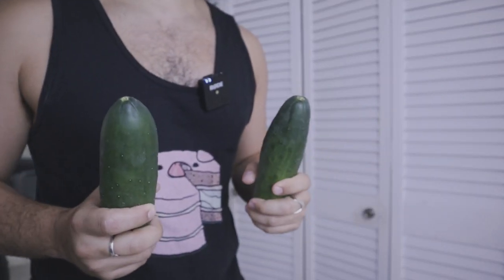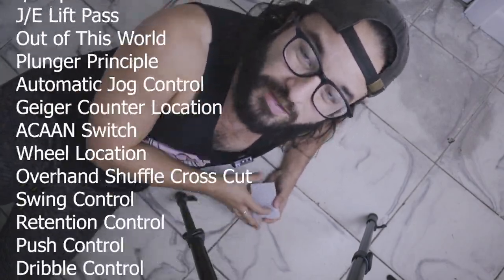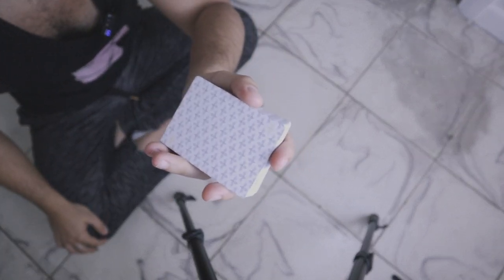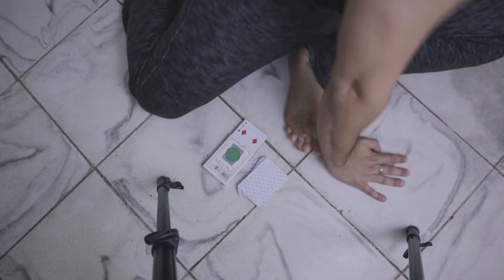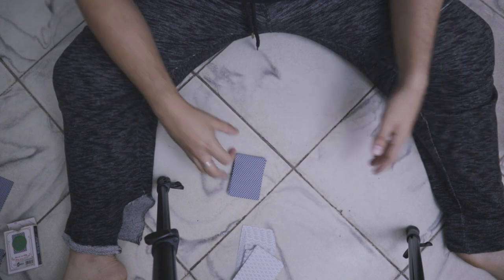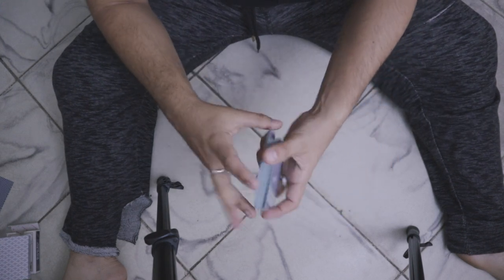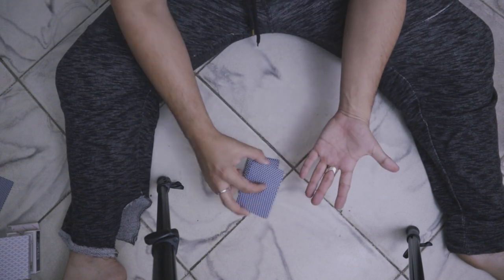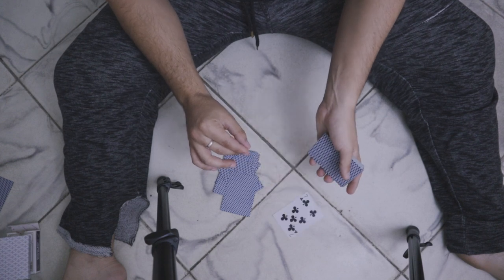Easy Card Force - Card Trick Tutorial